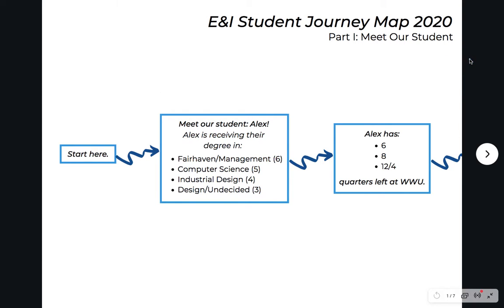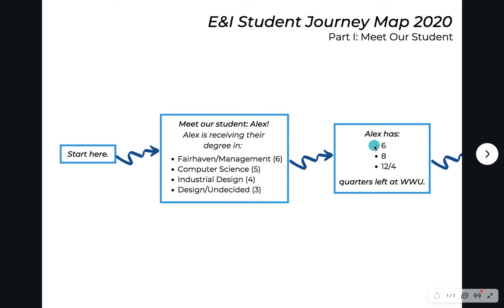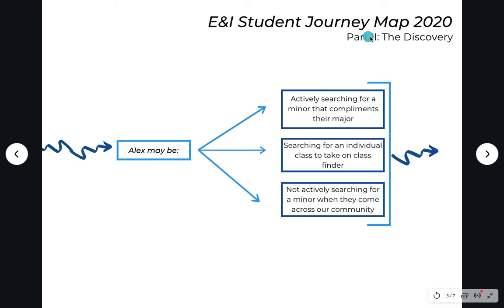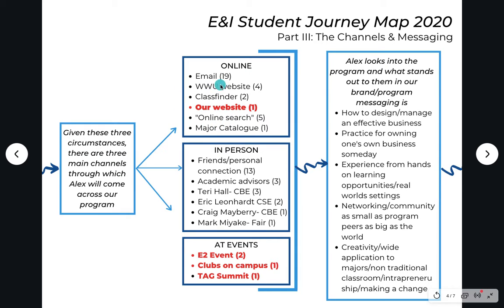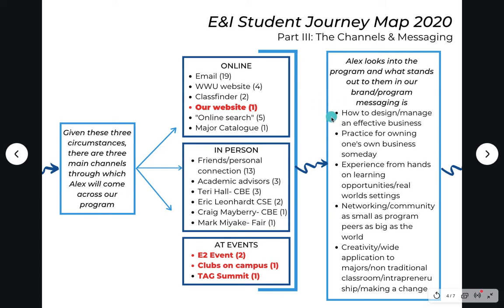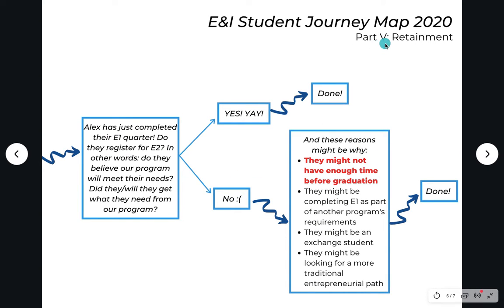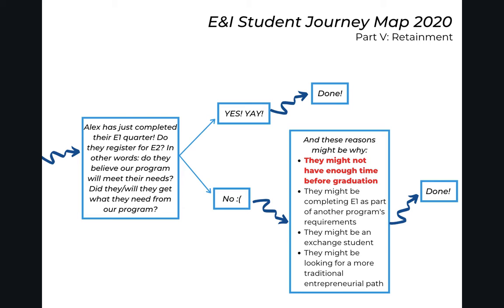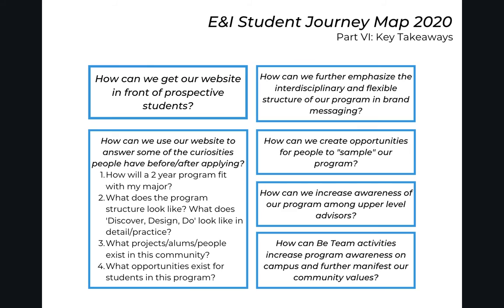Customer Journey Video